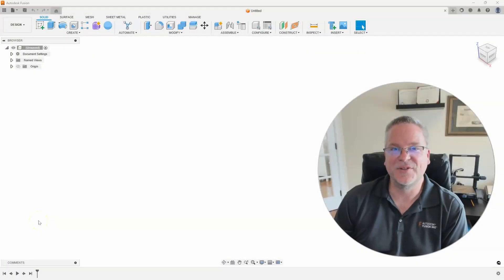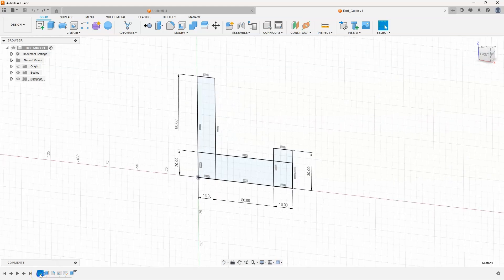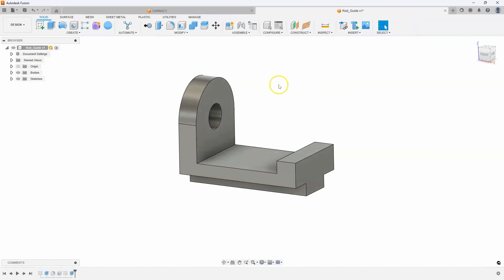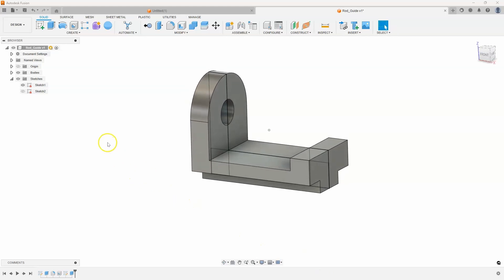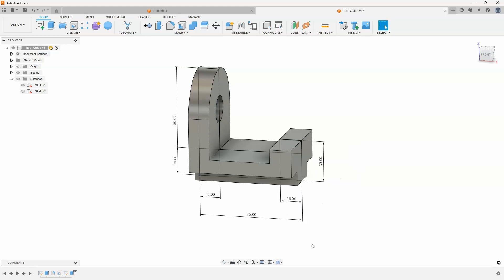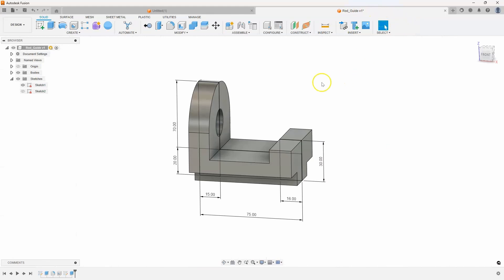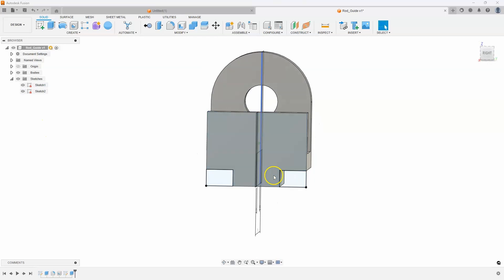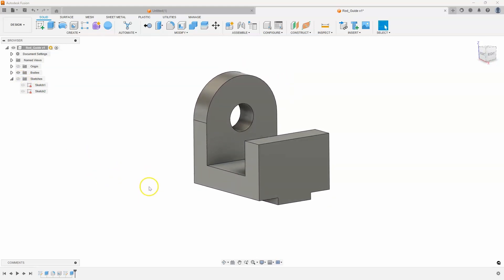Fusion Friday - Dimensions in the 3D Workspace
In this quick-tip video, Brad shows how to make changes to a model by displaying the dimensions in the 3D Workspace.